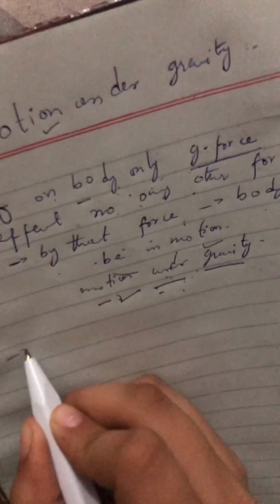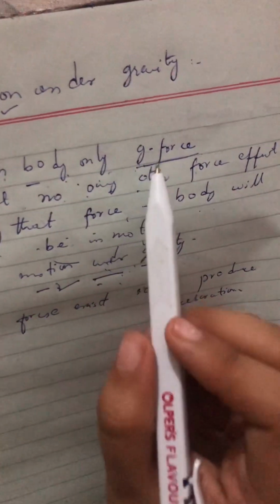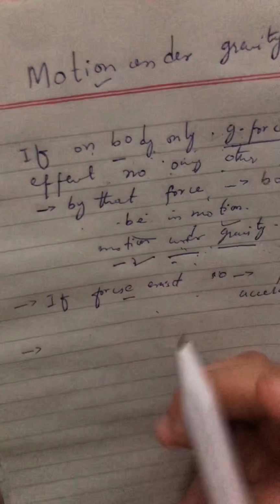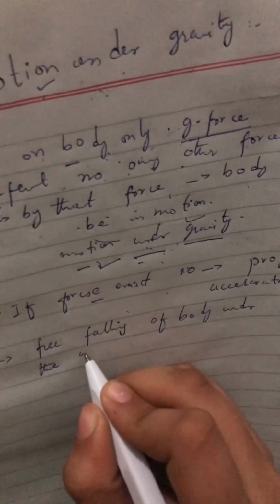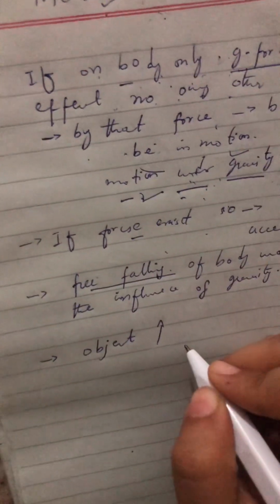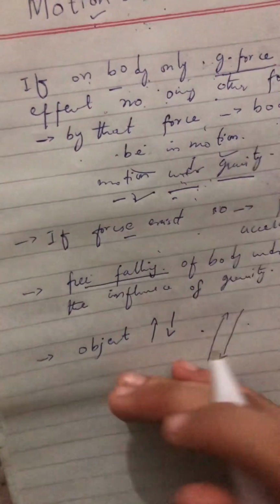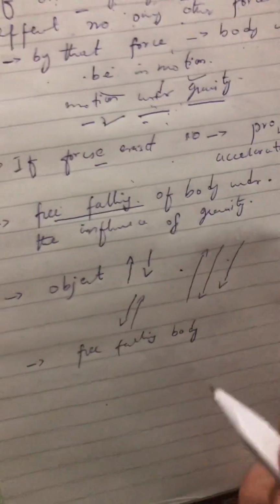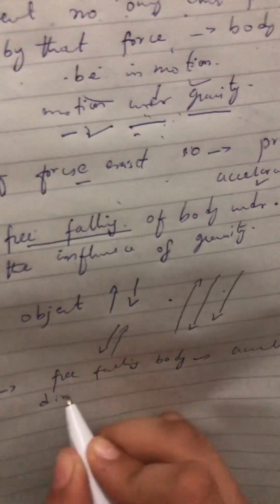Motion under gravity (physics) chap#3 motion..